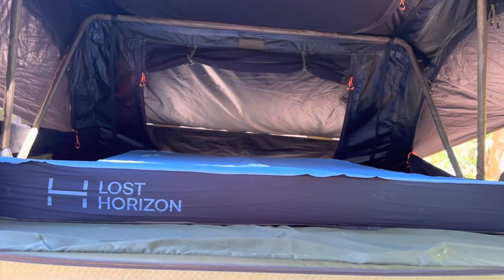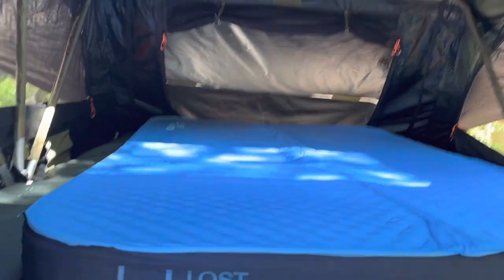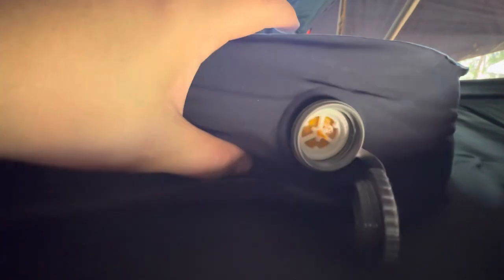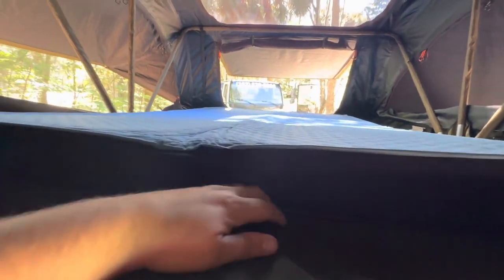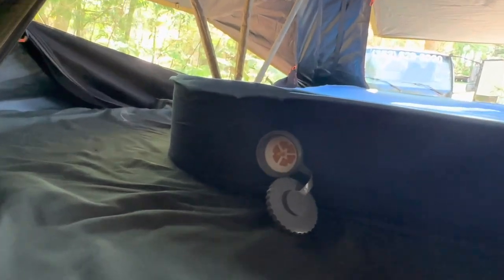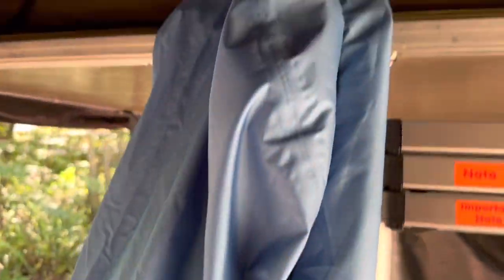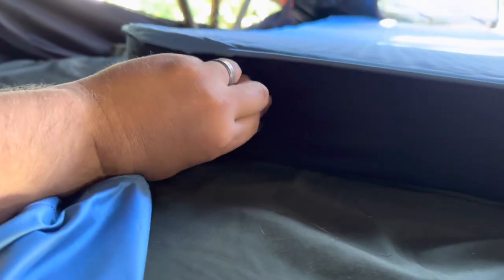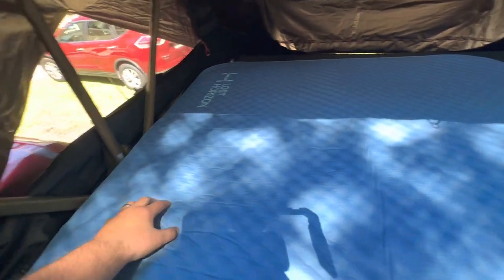Lost Horizon Camp Mattress.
This made tent camping MUCH more enjoyable! ( Lost Horizon air mattress)

I recently purchased a Lost Horizon camping air mattress. Here is a quick revises of the Lost Horizon and how it fits in the 23Zero 72” Walkabout tent